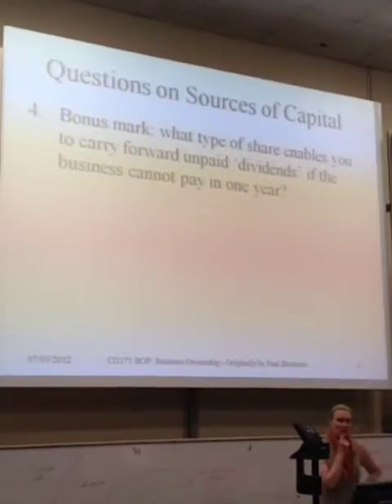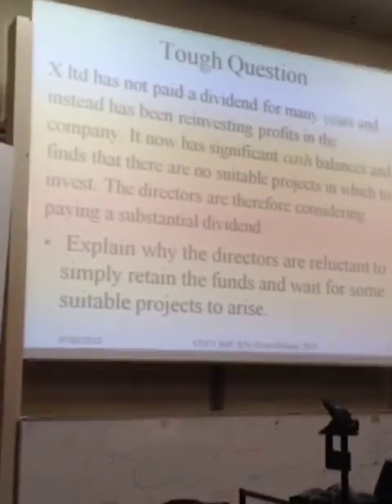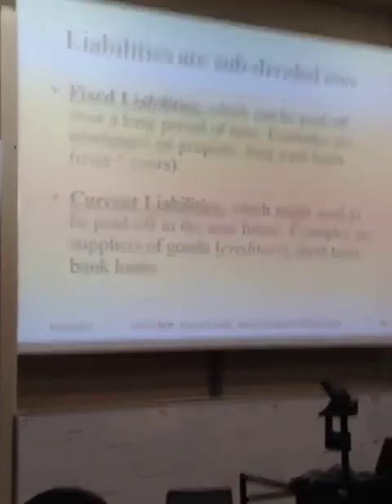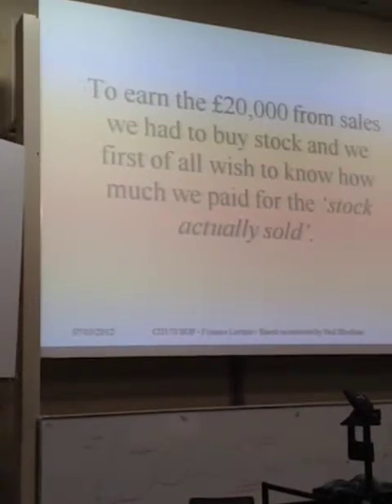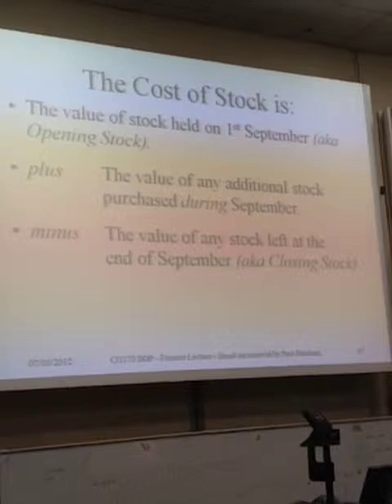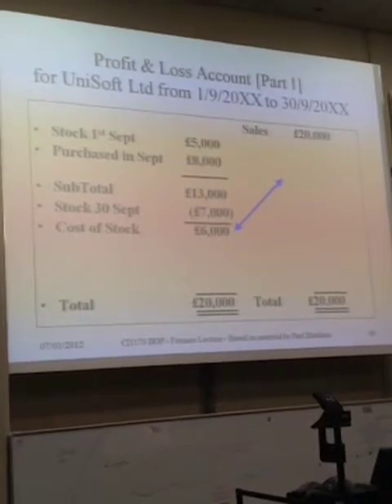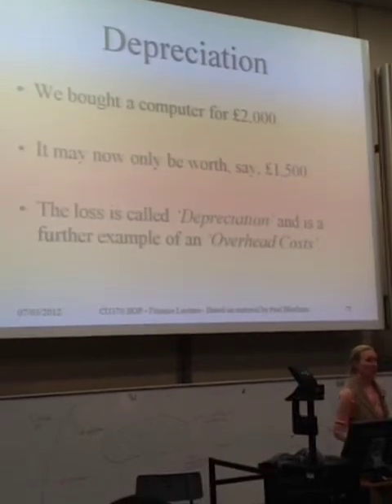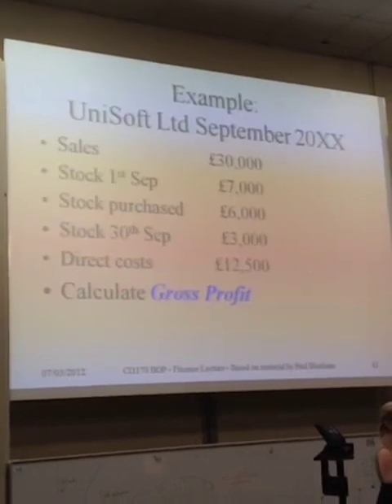BOP5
BOP lectures